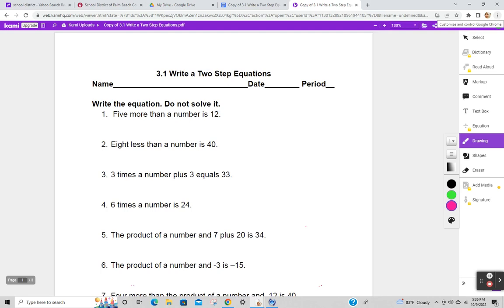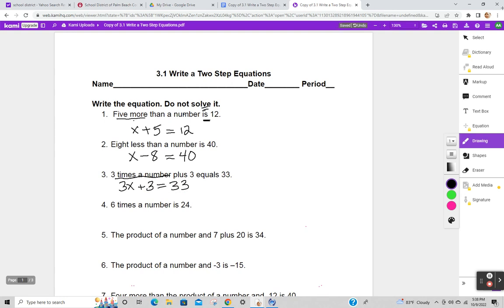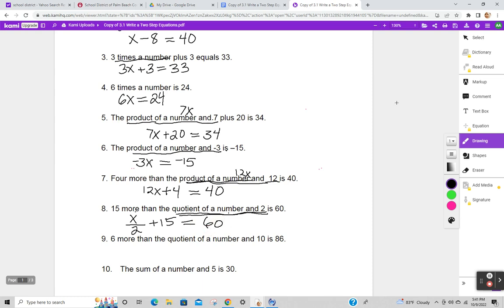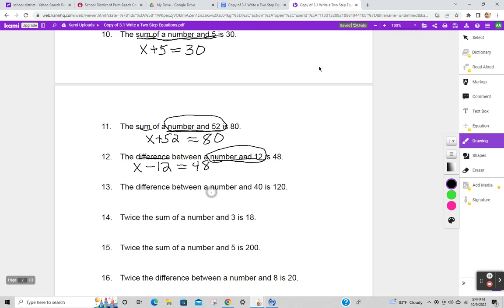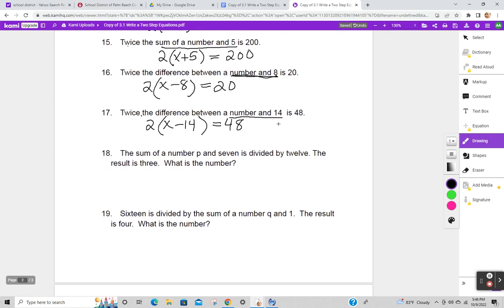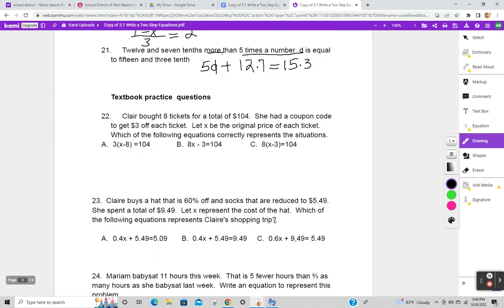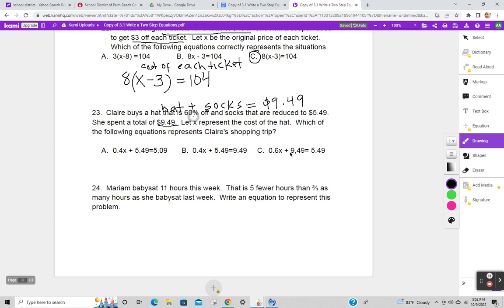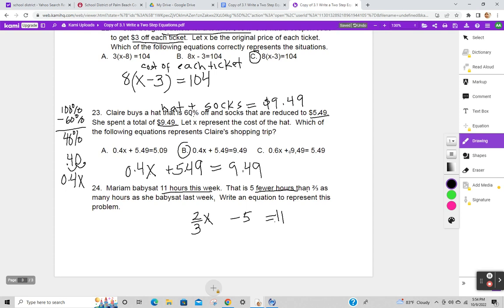3.1Translating Word Problems into Equations